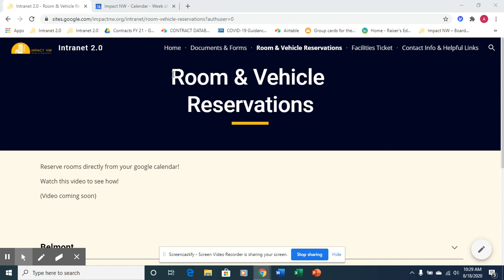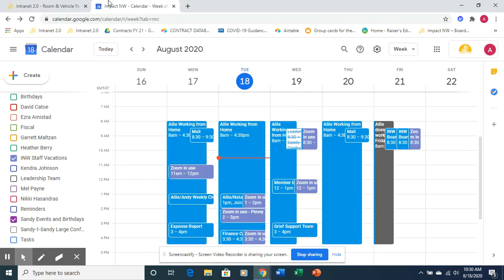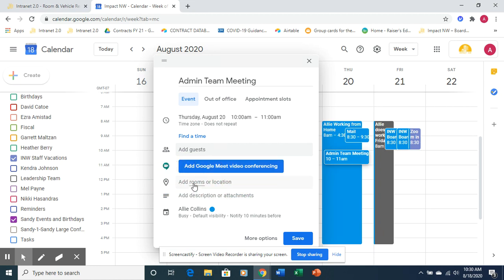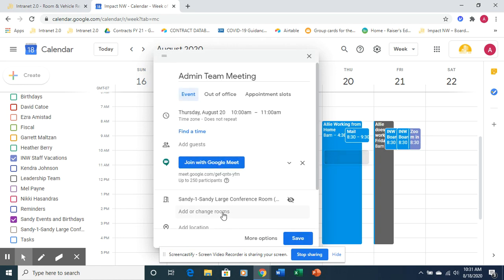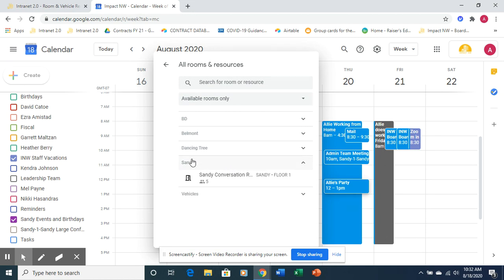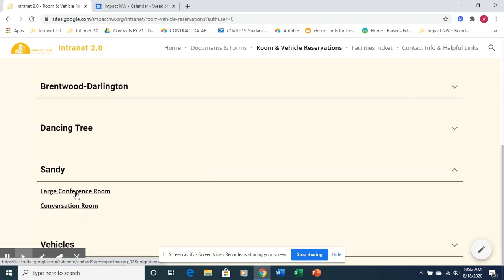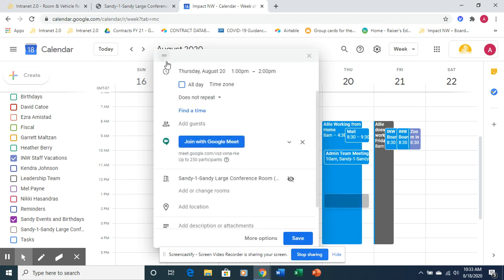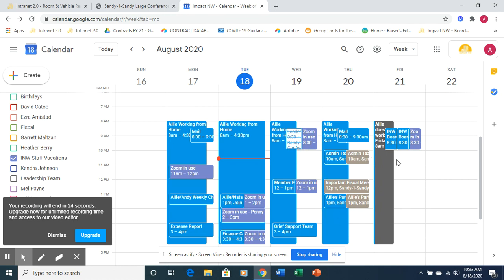How to reserve a meeting room or vehicle